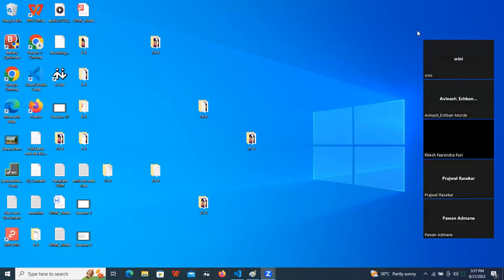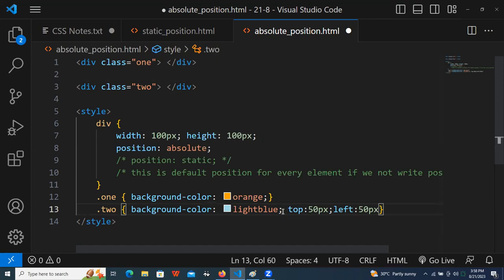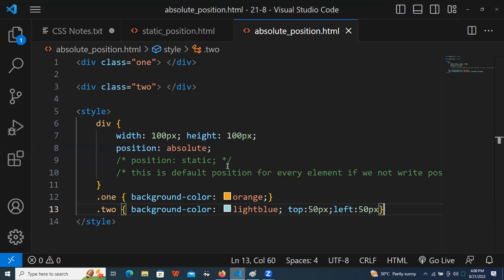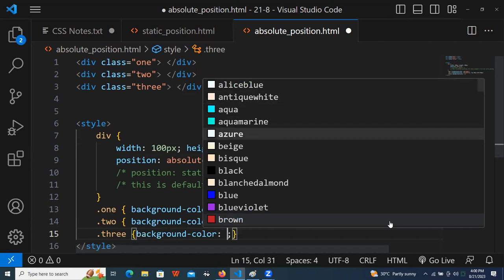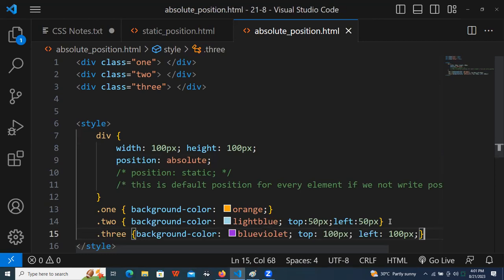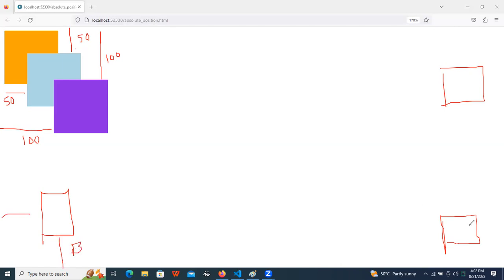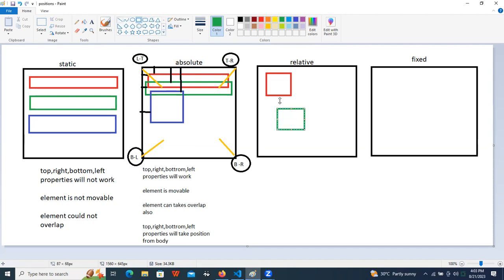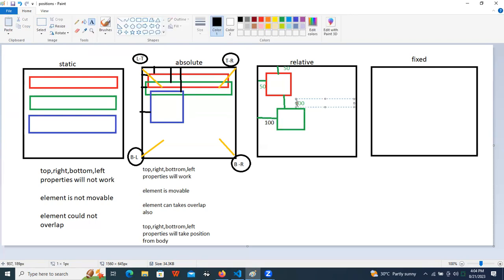UIDevelopment-BootCamp (2024) - #25 /300